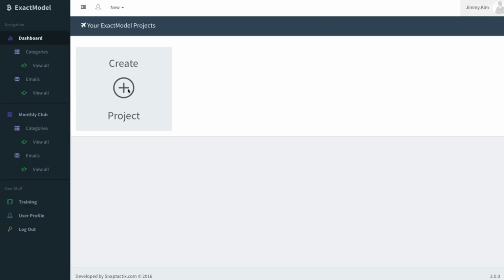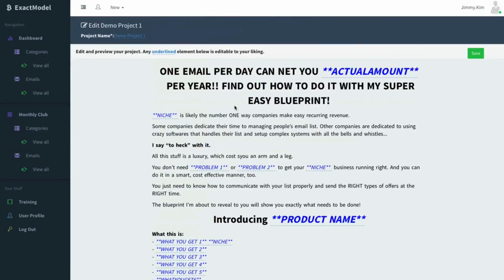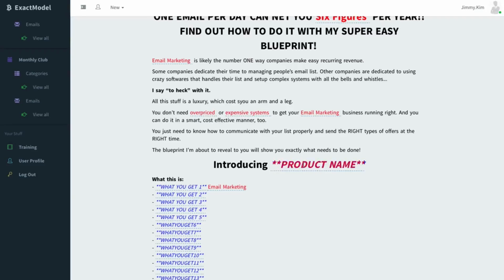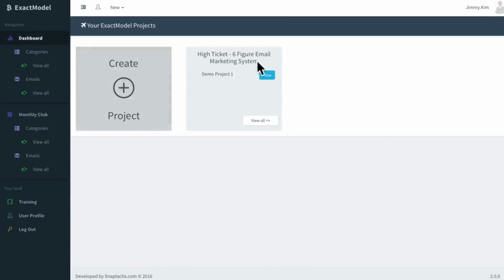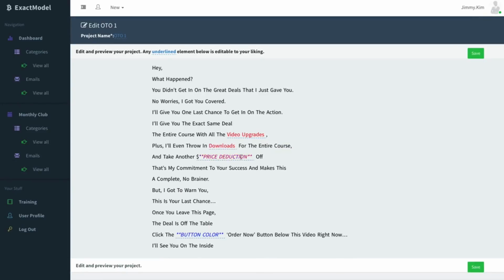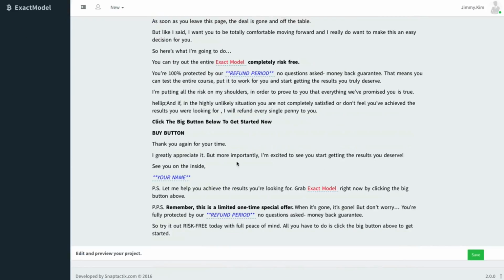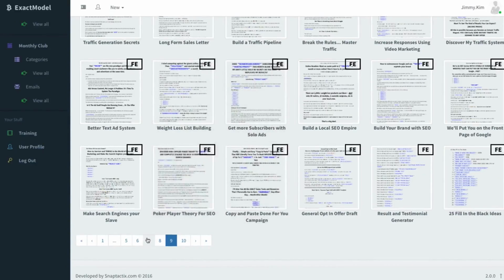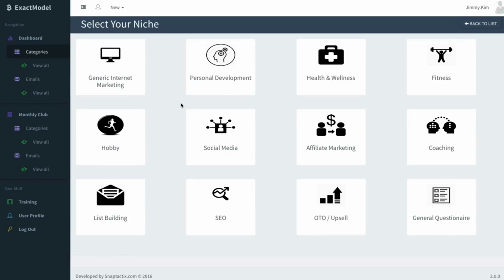Exact Model Review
Exact Model Review - Copy Writing Software

Exact Model Review and bonus package that will blow you away. and get the bonuses automatically available to you after you purchase Exact Model. Time to use the Copy Writing software that will make a writing copy easier and more effective.

exact model
exact modelreview
exactmodel review